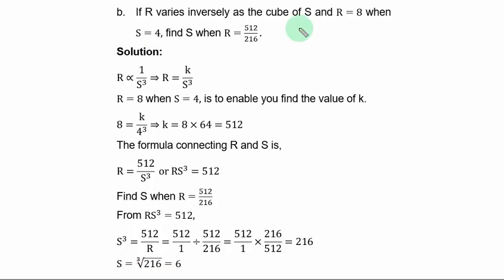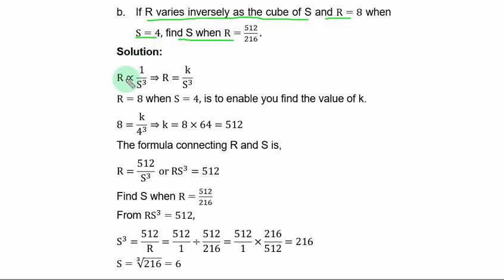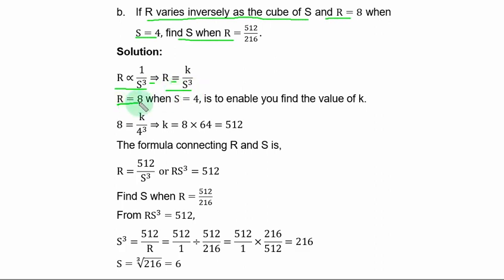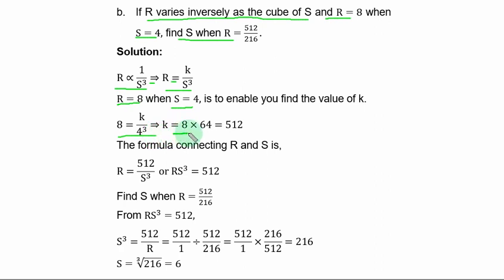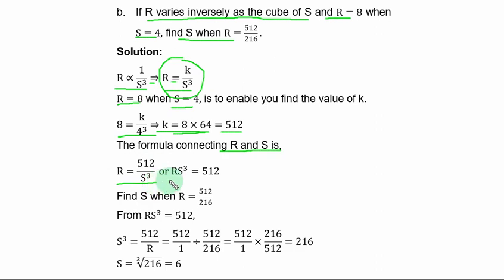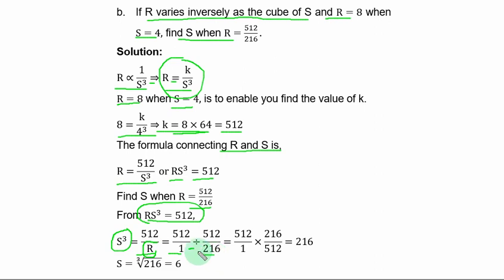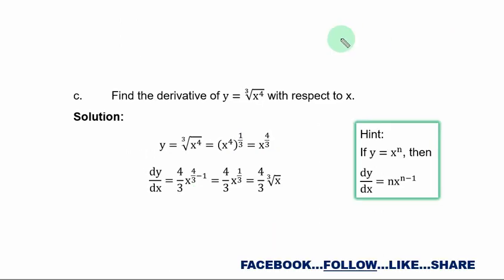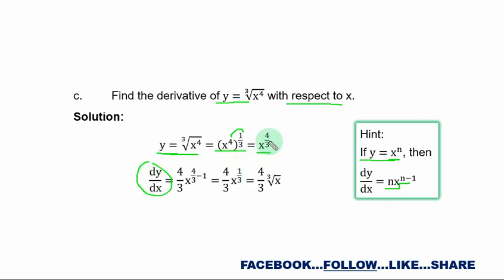NECO 2023 Mathematics Theory Question 9